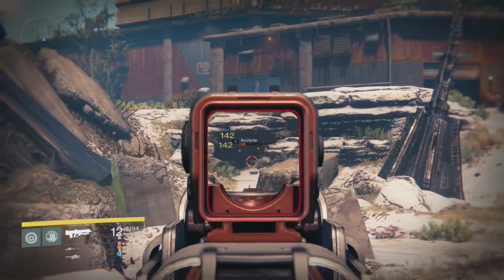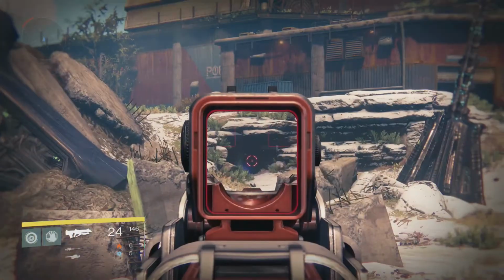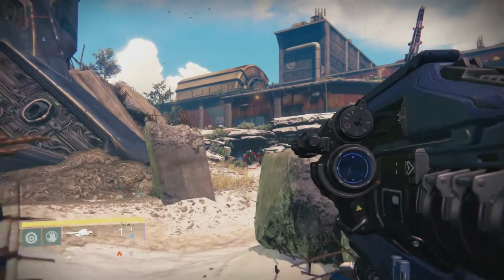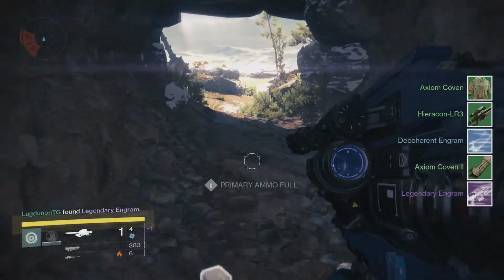Destiny: Earth Farming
Sorry this took me so long to get out guys! But after a slight delay here is more Destiny where I check out the "Loot Cave" on Earth!

If you wish to support me and this channel then optional donations are available
Any funds donated will be used to buy new equipment and games to show on this channel.